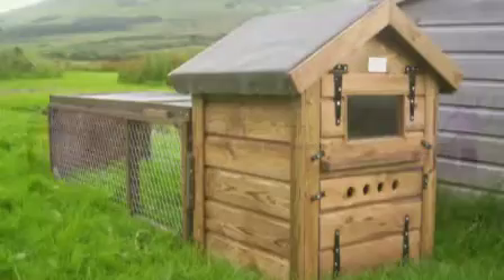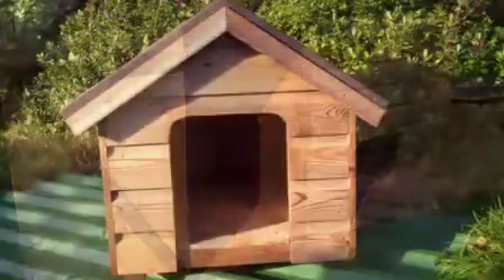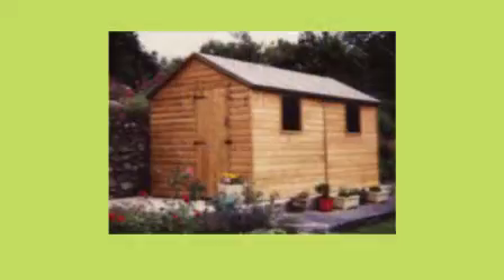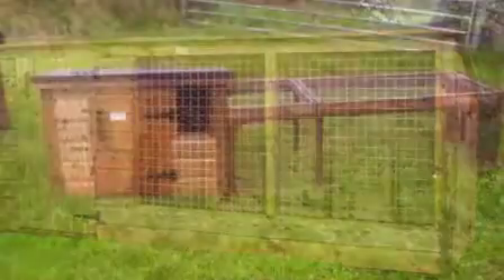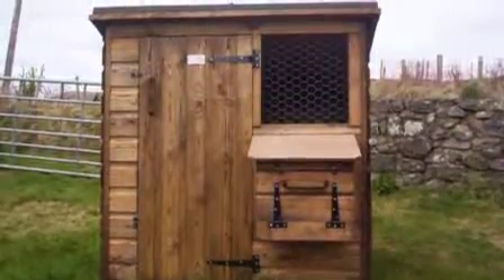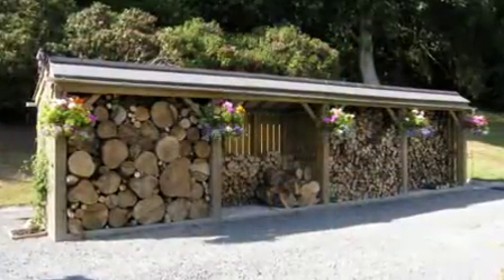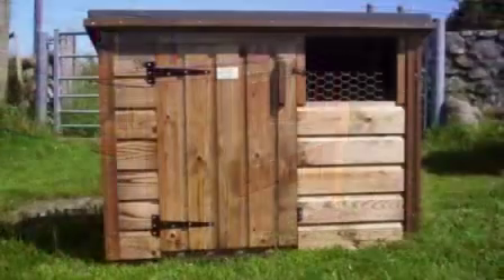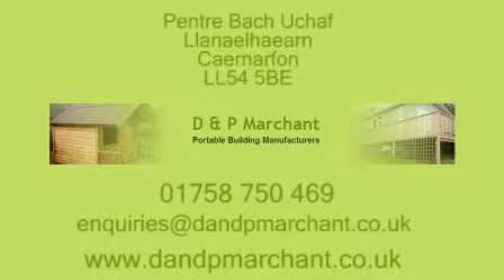Animal Housing North Wales - D & P Marchant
We build a variety of Wooden Animal Housing including Chicken Houses, Dog Kennels, Rabbit Hutches, Aviaries, Duck Houses & Nesting Boxes.